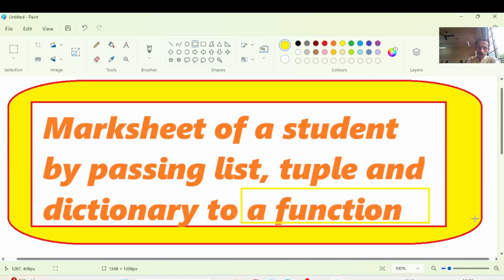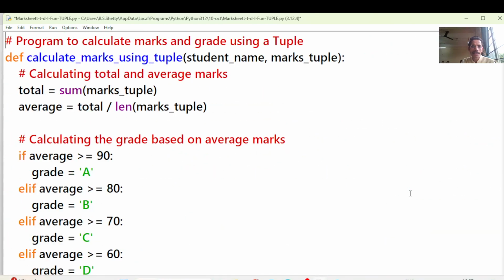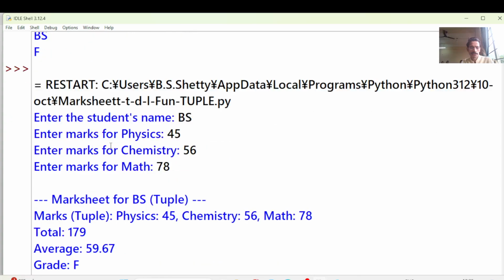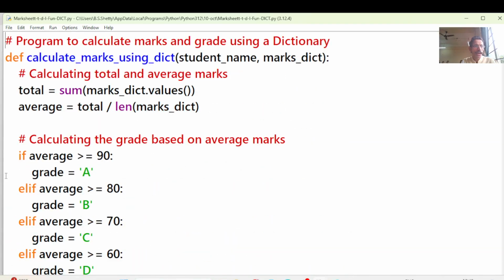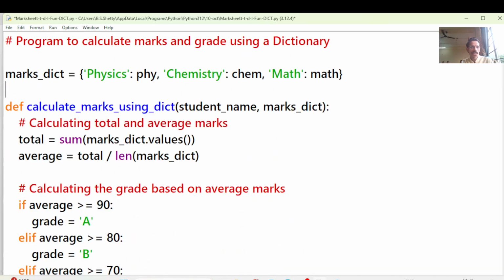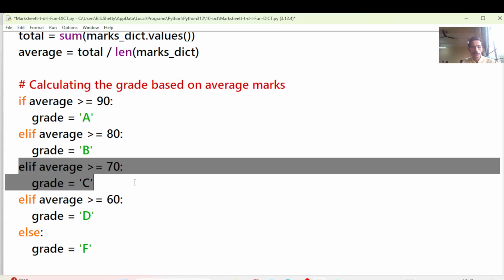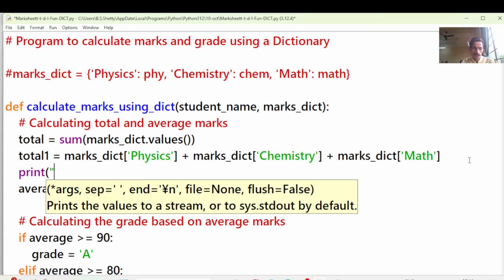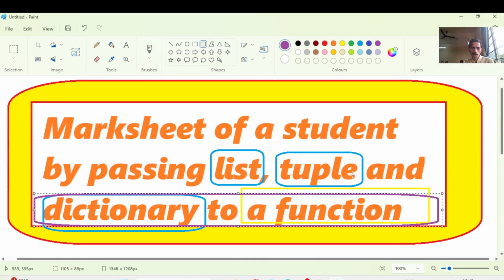V-22 Pass tuple and domain to function to print marksheet of a student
"Python Tutorial for Absolute Beginners: Practical Coding Examples by Dr. Balaji Shetty (23+ Years Experience) – Ideal for School, HSC, College, and Engineering Students. No Theory, Only Hands-On Implementation!"

Certified Go High Level (GHL) Coach in India.